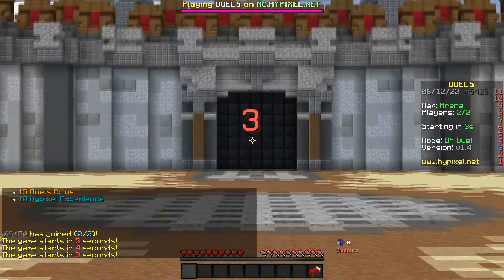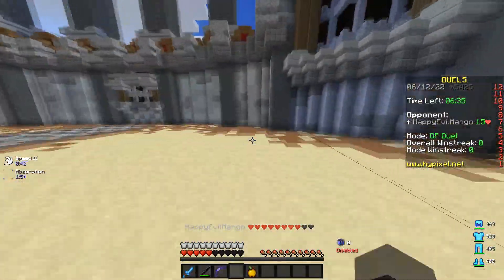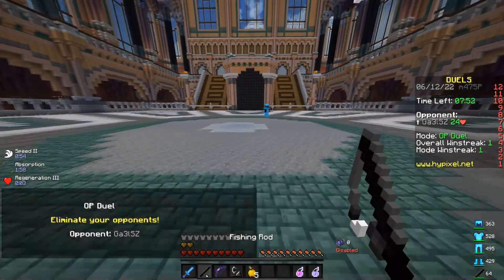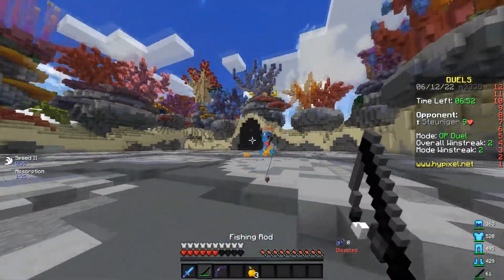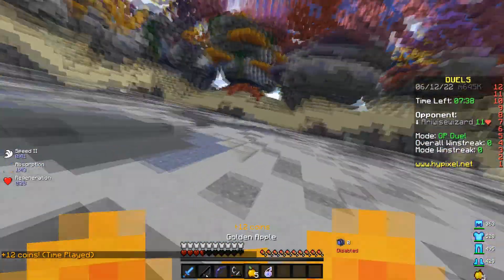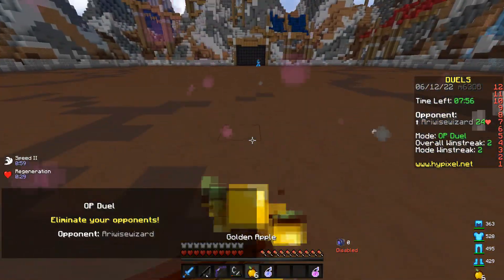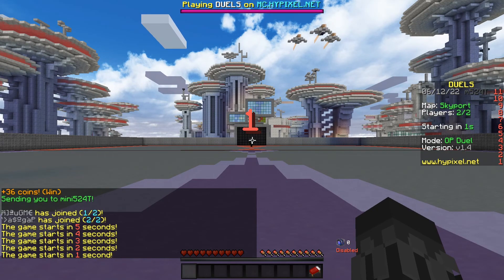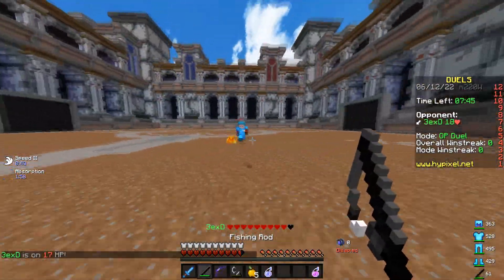Sun Tzu: The Art of Skywars - how to get your first Skywars wins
no thumbnail again sry